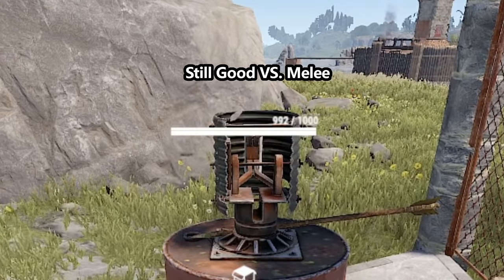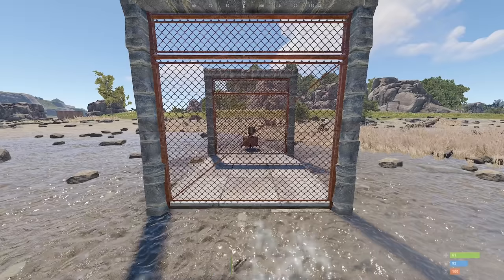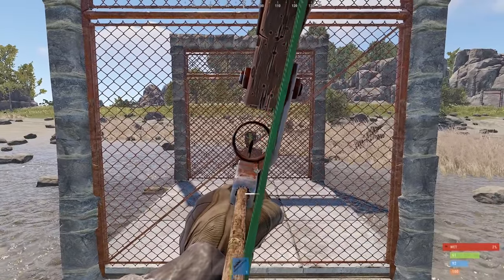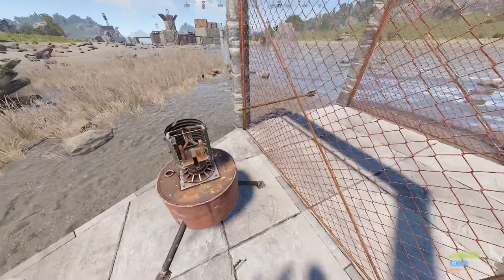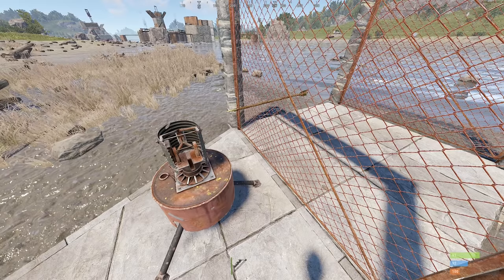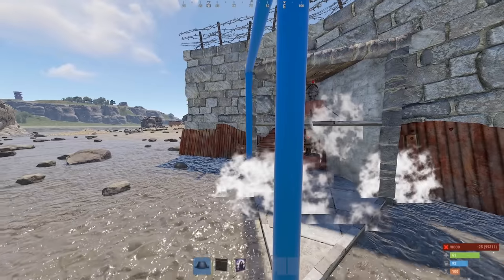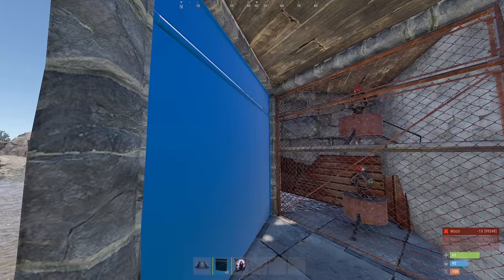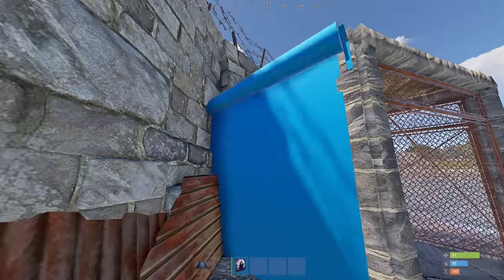Rust: Turret Protection Trick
Just a quick Rust tip (but just the tip).

This method works great against arrows/melee and even incend rockets (a single fence doesn't protect against incend), but not against actual raiders with rockets, or it'd be stupidly OP :)